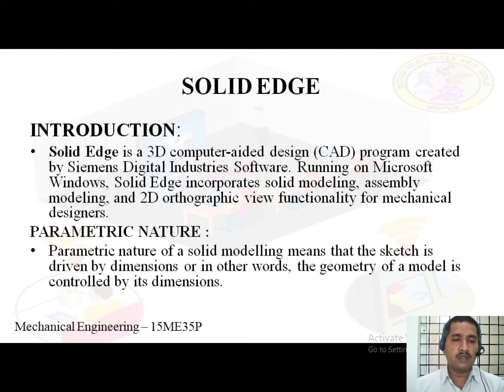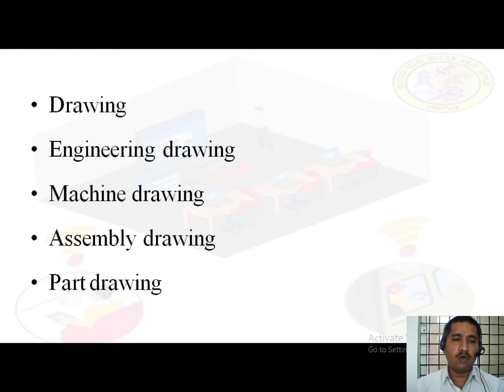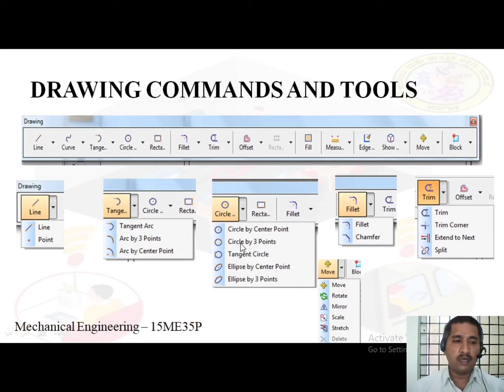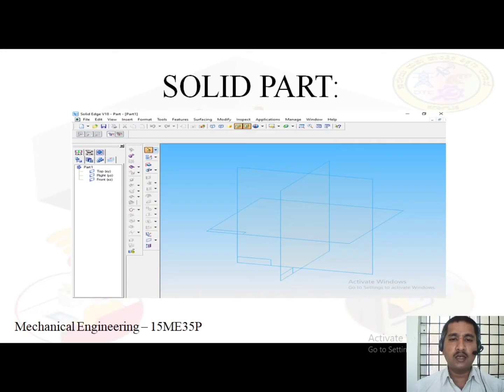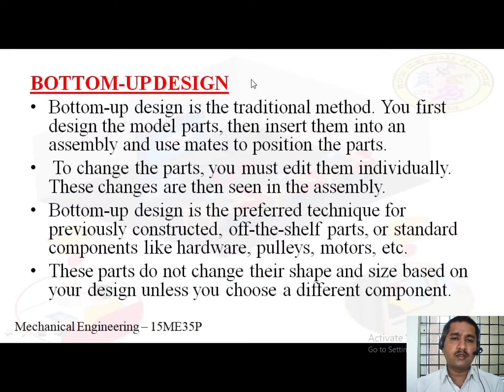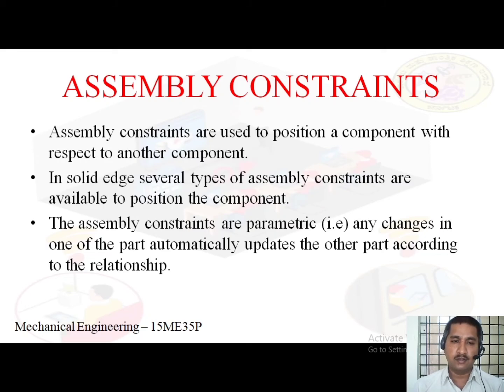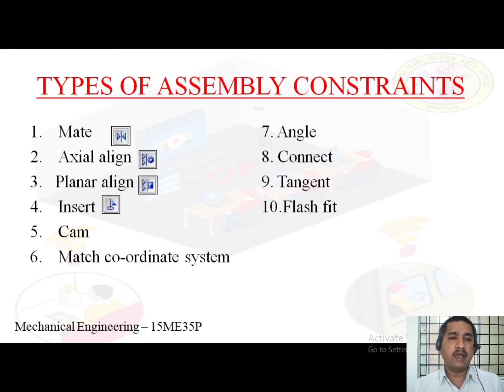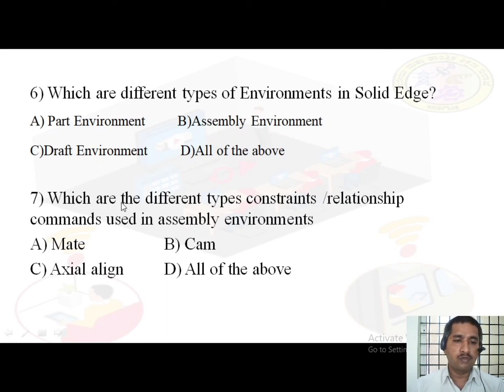ME _15ME35P_ U1_ S4_Vi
MCAD UNIT 1 SESSION 4  VIDEO 4